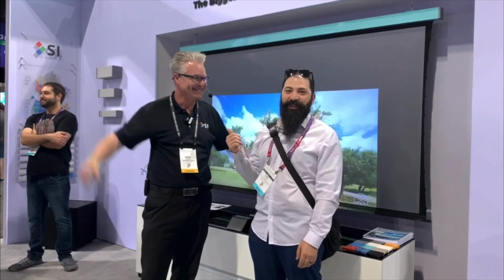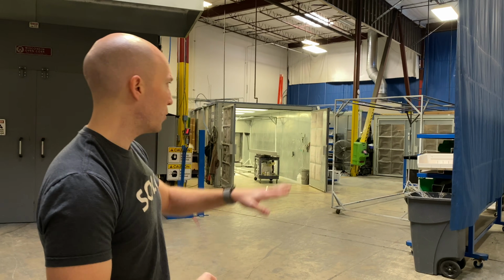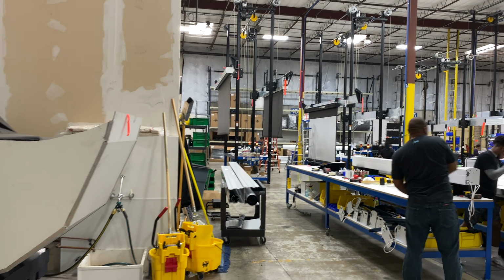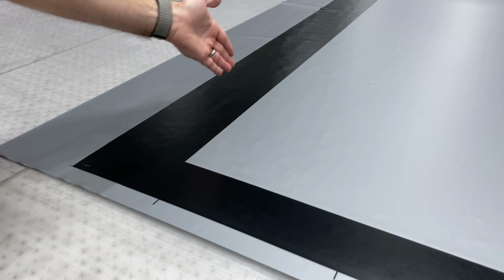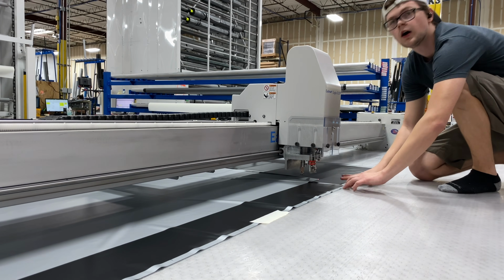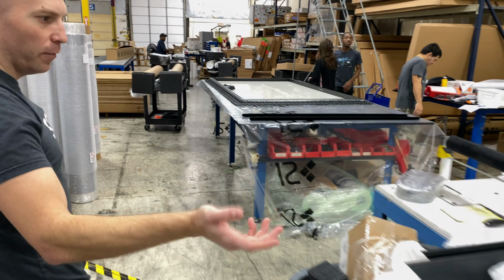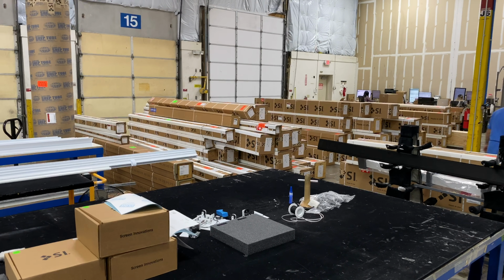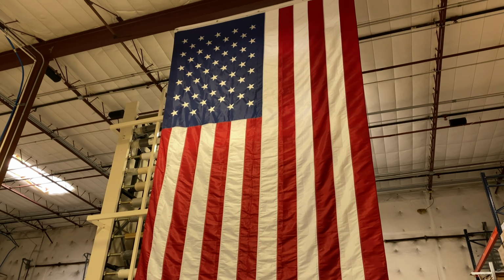*How Its Made* Screen Innovations Factory Tour | Austin, TX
*How Its Made* Screen Innovations Factory Tour | Austin, TX Ever wonder how projector screens are made? Find out as I tour the Factory of screen innovations in Austin, TX The make motorized shades, projector screens and more. Get a sneak peak at my black diamond 1.4 being made.

Connect w me on Facebook & Instagram*** I created this page to give exclusive content I don’t put on YouTube and to help you buy speakers and electronics.

Like my setup? You can buy this 17-channel home theater and more! Don’t see what you like? Just ask!

4k blu ray player …

Accessories

||| Recording Equipment
Rode WIRELESS GO Microphones

new End credit music can be found here. Ace Buchannon Face Me